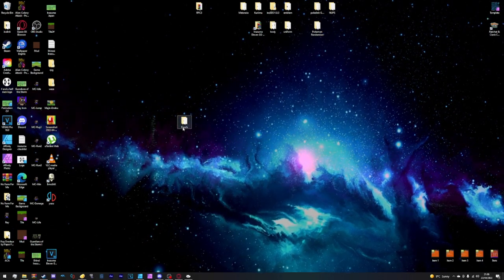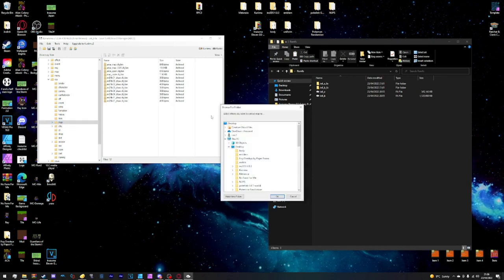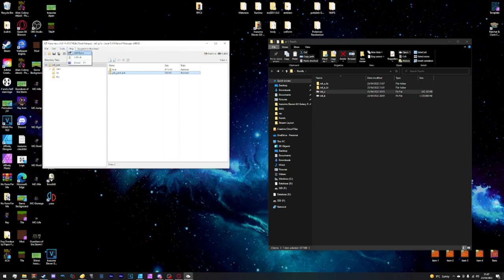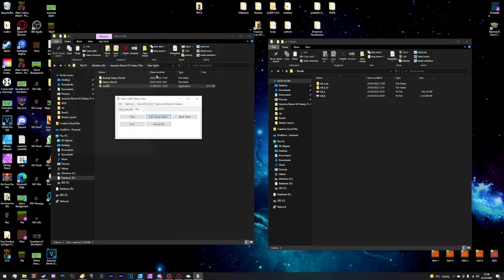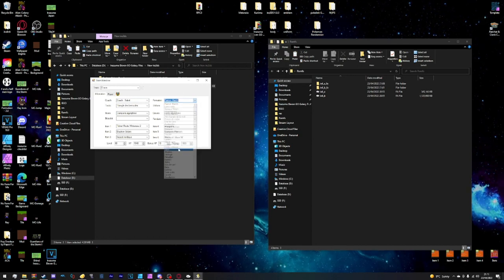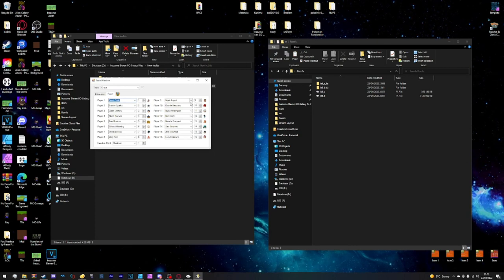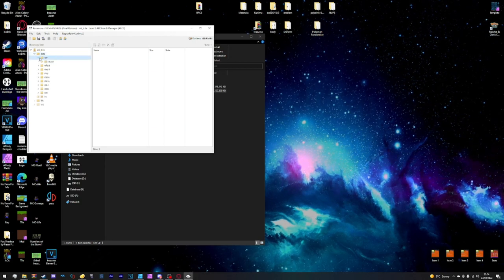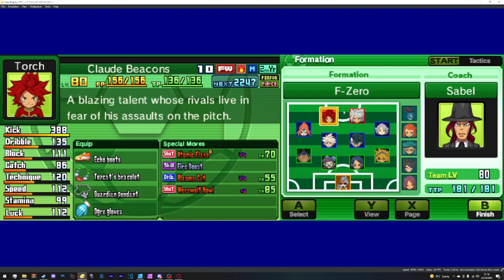How to Edit Teams in Inazuma Eleven GO Galaxy Supernova/Big Bang!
Download links (you will need all of these)

I stream every week over on Twitch @
dates and times are over there, so go follow!